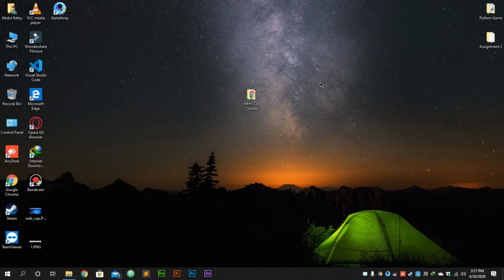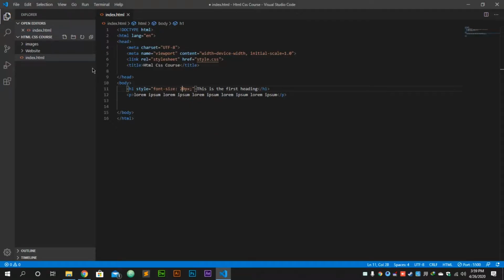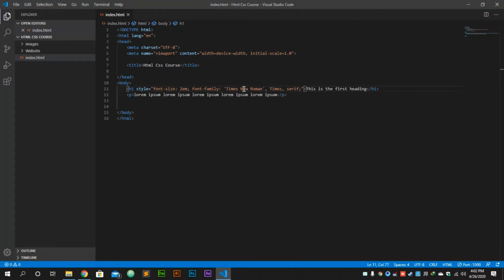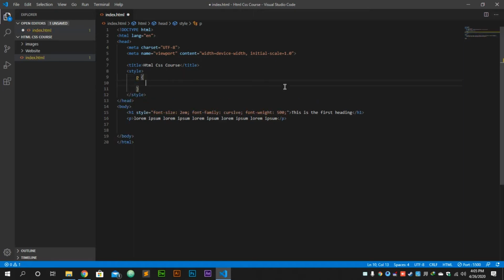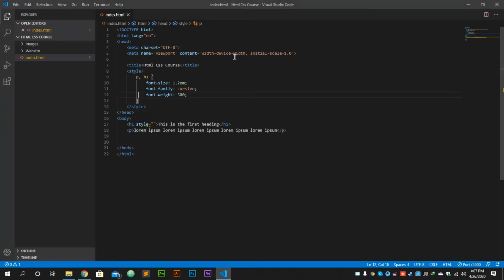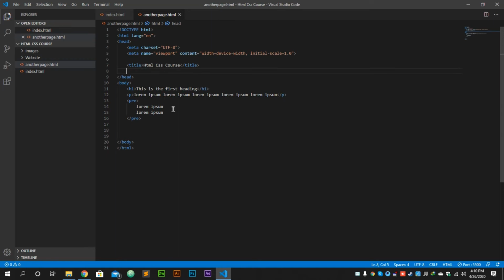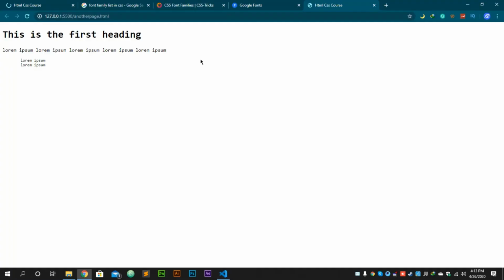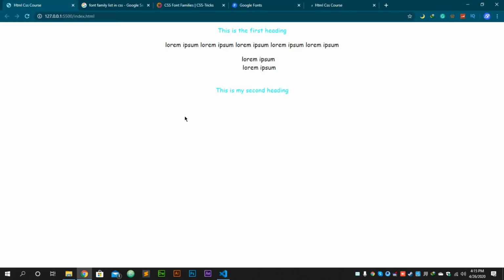#04 | Learn Html5 and CSS3 From Scratch | Types Of Css & Basics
We are going to learn HTML and CSS by creating a website

I have started a Web designing course from scratch for absolute beginners.